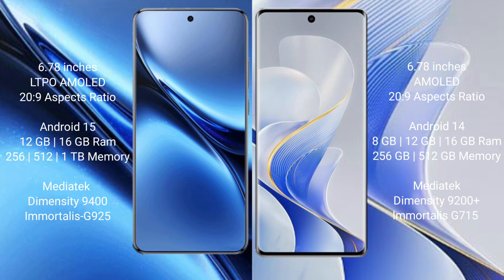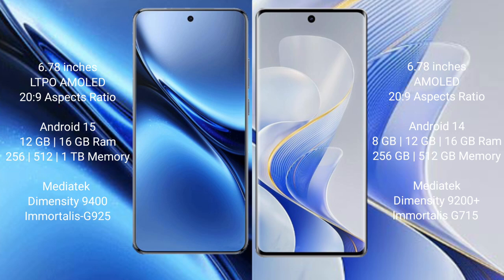Vivo X200 Pro vs Vivo S19 Pro Review